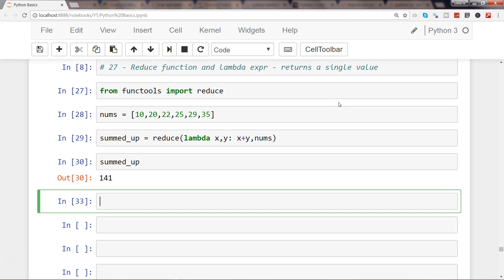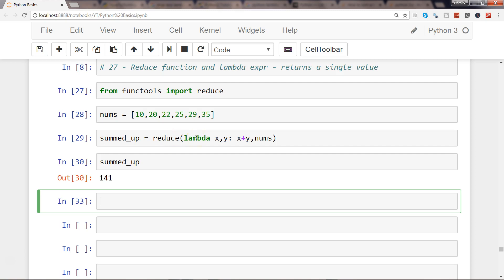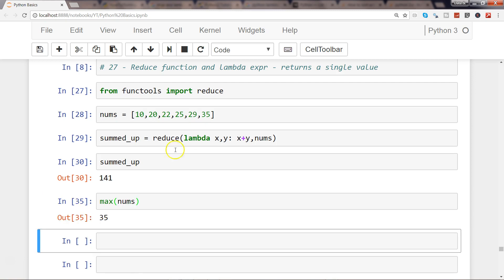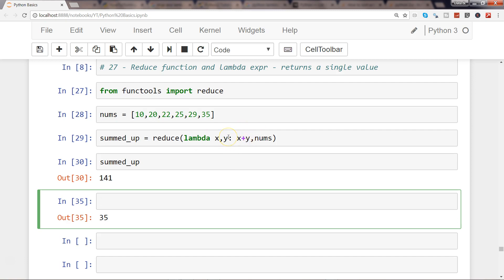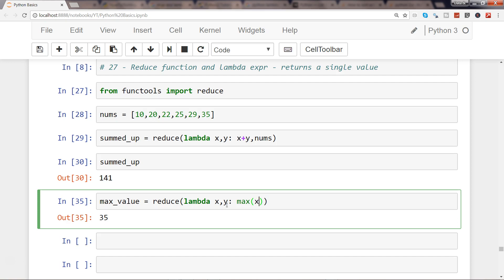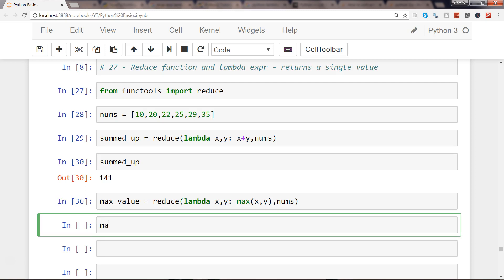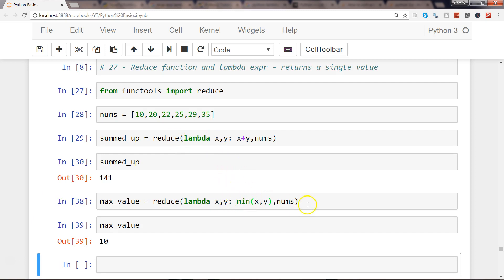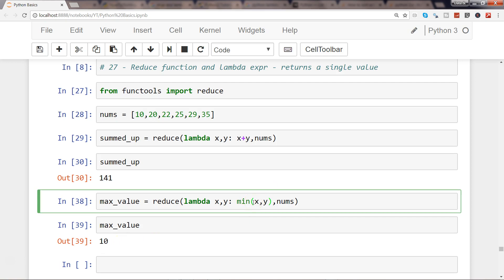Python 3 Programming Tutorial | #6 Lambda Function and Reduce Function with Aggregation Functions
In this python 3 programming tutorial, I have talked about how you can use lambda expression with reduce and aggregation functions to aggregate the data in desired output.